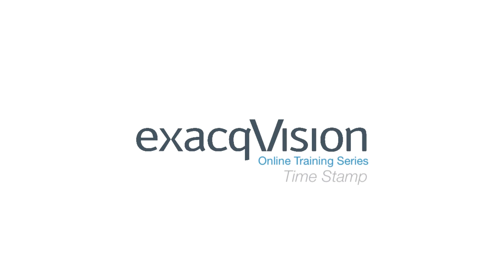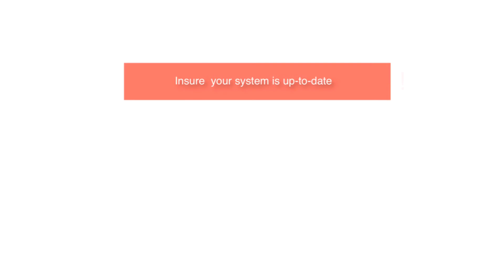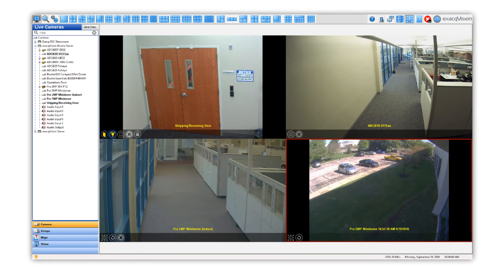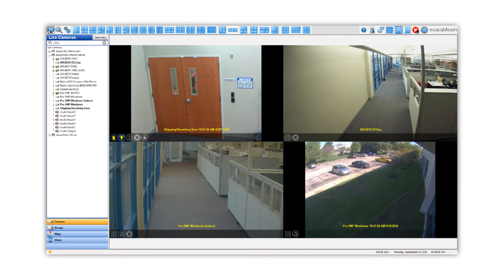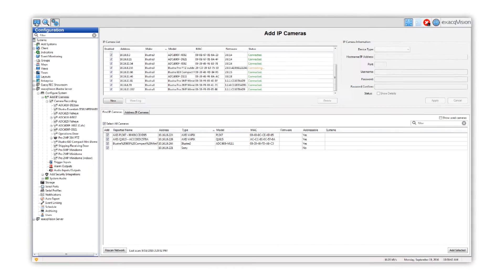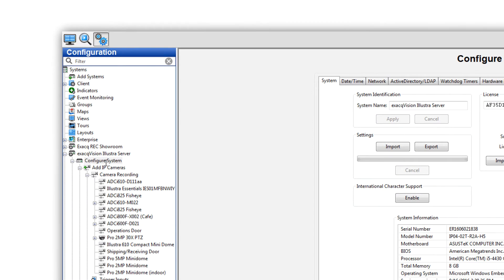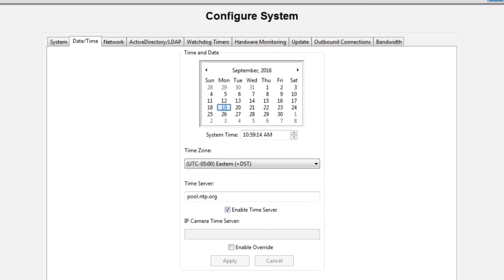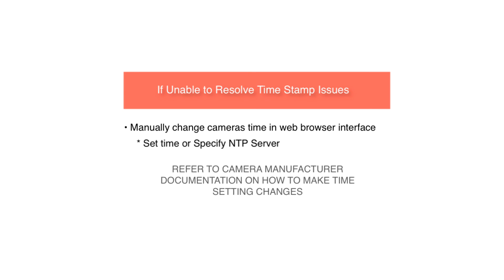Time Stamp, exacqVision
Learn how to configure a camera time stamp within exacqVision VMS software.